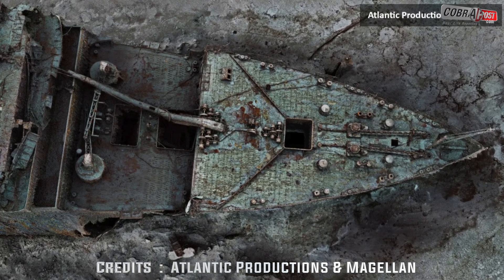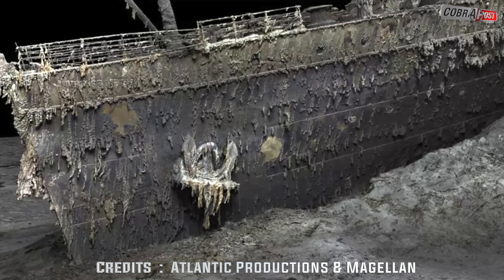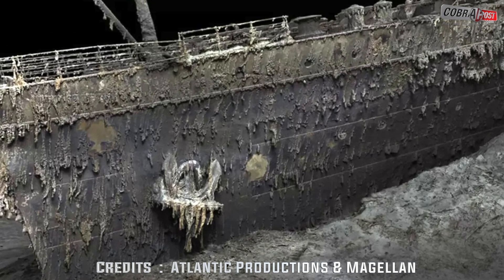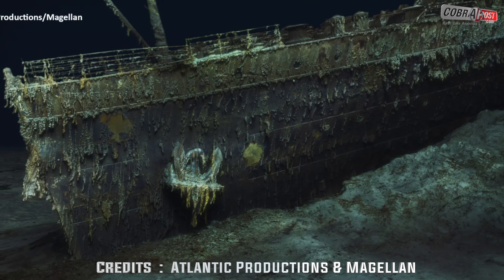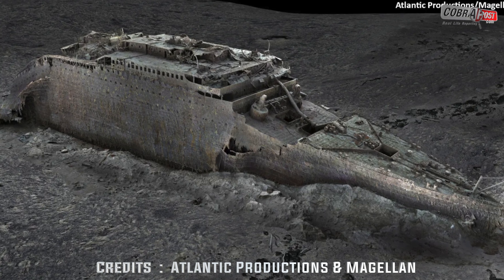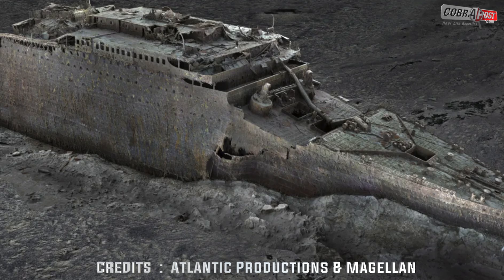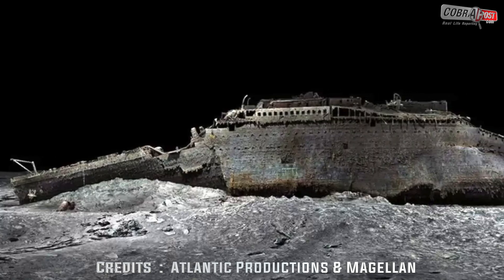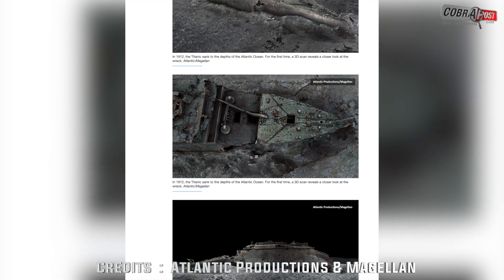First Full-Sized 3D Scan Reveals Titanic's Untold Secrets | Titanic 3D Scan 2023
The First Full 3D Scan of the Titanic, Made of  700,000 Images Capturing the Wreck’s Every Detail, You definitely need to see this full-sized 3D scan of the Titanic , First ever 3D scans of Titanic reveal never-before-seen details @Cobrapost